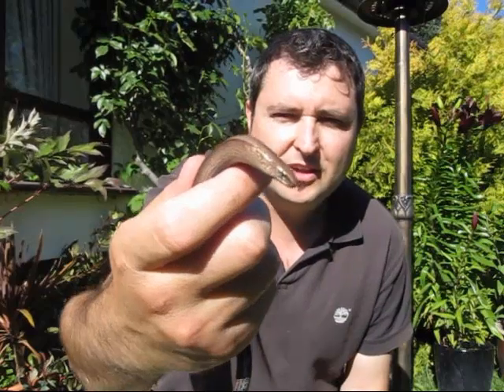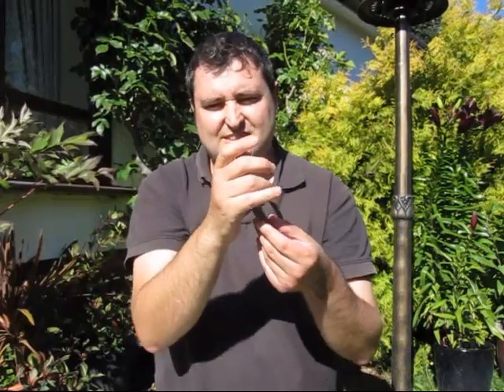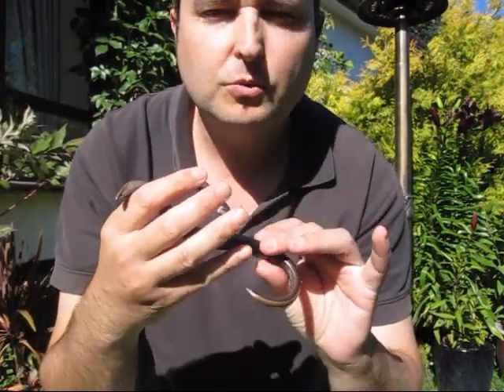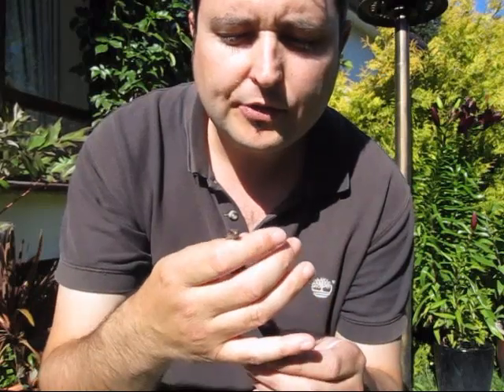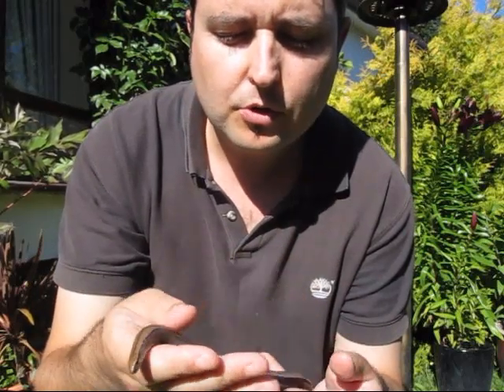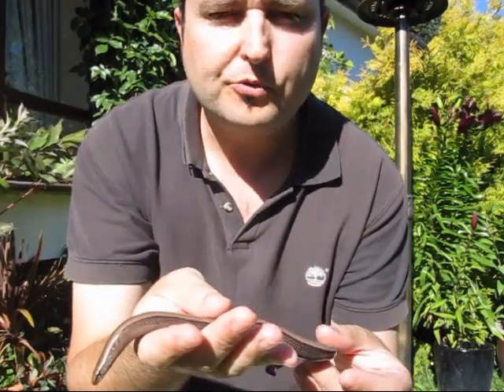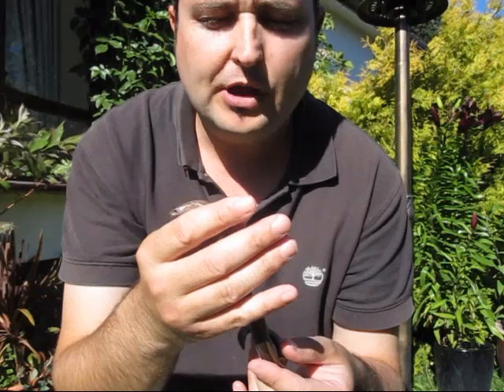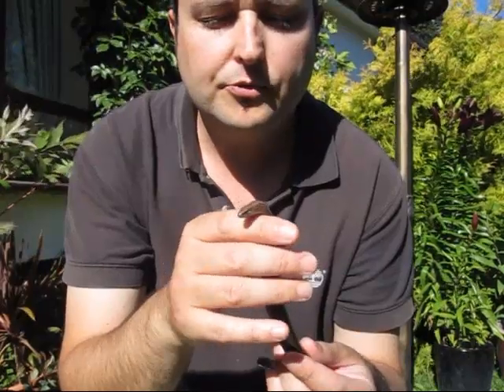Nature Watch - SLOW WORMS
Slow-worms are semi-fossorial (burrowing) lizards spending much of the time hiding underneath objects. The skin of the varieties of slow-worm is smooth with scales that do not overlap one another. Like many other lizards, slow-worms autotomize, meaning that they have the ability to shed their tails in order to escape predators. The tail regrows, but remains smaller.

These reptiles are mostly active during the twilight and occasionally bask in the sun, but are more often found hiding beneath rocks and logs. They are carnivorous and, because they feed on slugs and worms, they can often be found in long grass and other damp environments.

The females give birth to live young (ovoviviparous birth). In the days leading up to birth the female can often be seen basking in the sun on a warm road.